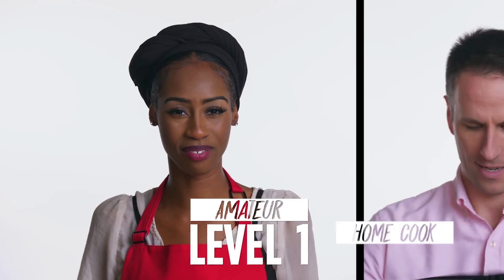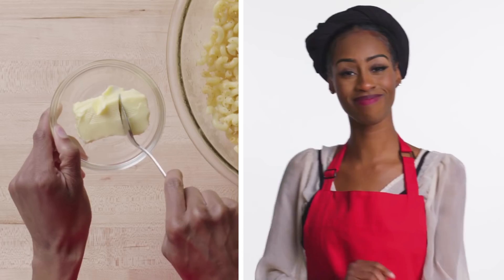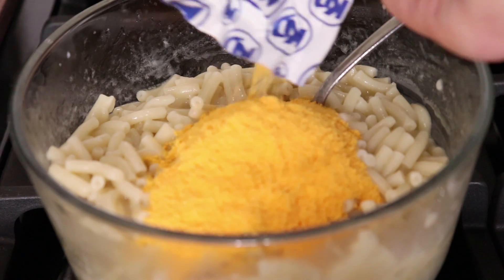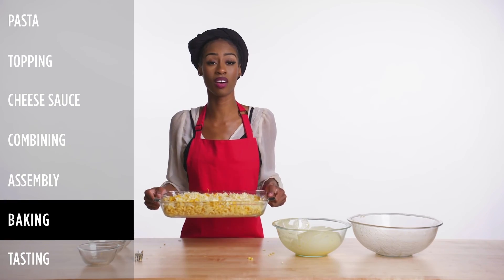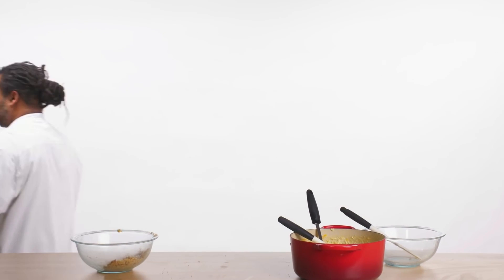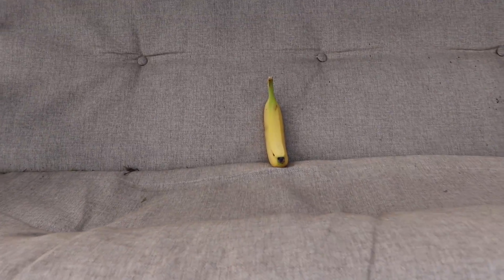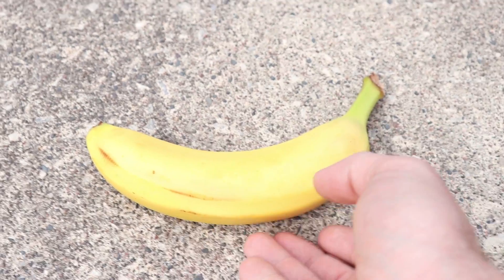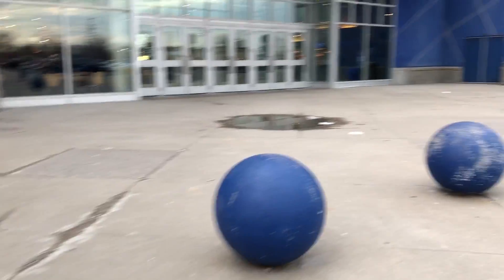My Son Is A Banana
I think this whole daily vlogging thing is getting to me. I intended on just documenting my day as I waited to see the movie Us, but I ended up having a son...he's also a banana...don't judge us.

Also we make macaroni and cheese, that's a pretty fun thing to do...right?